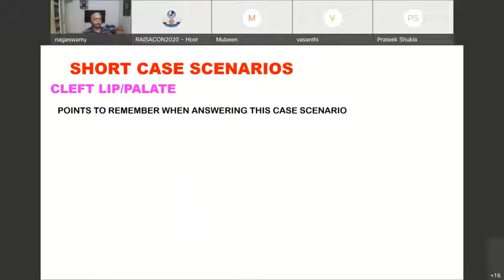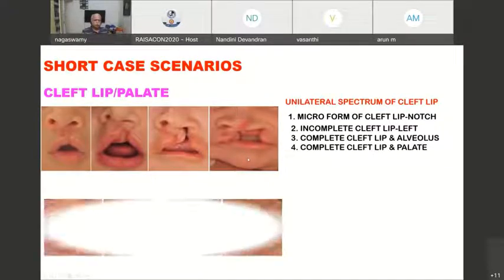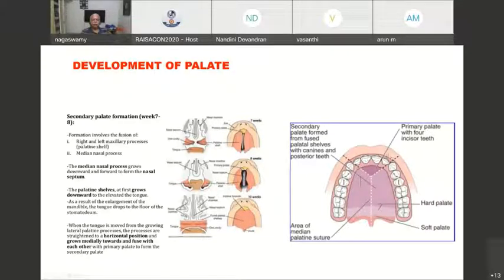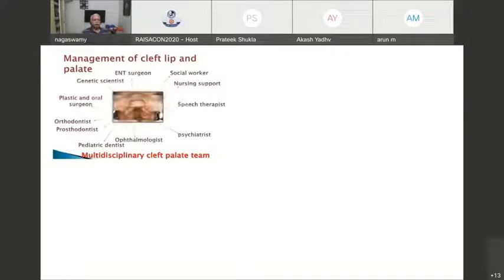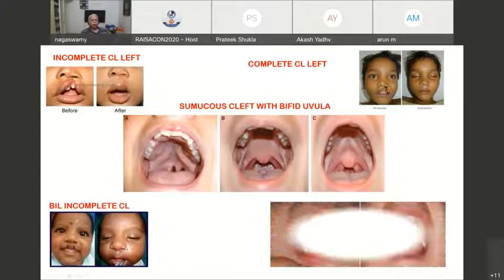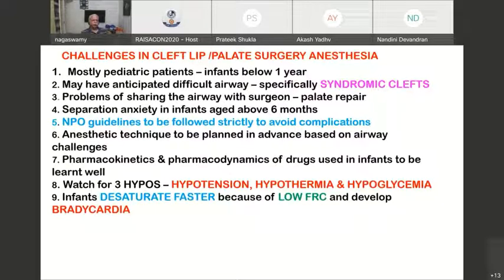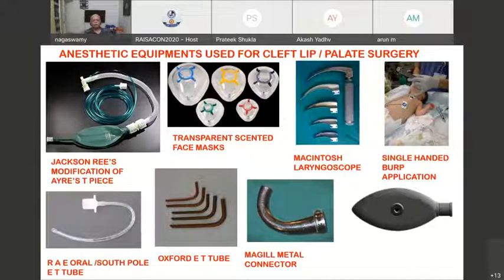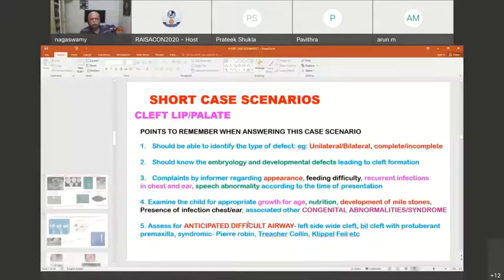11 MARCH 2022 CLEFT LIP CLEFT PALATE PPT PROF NAGASWAMY